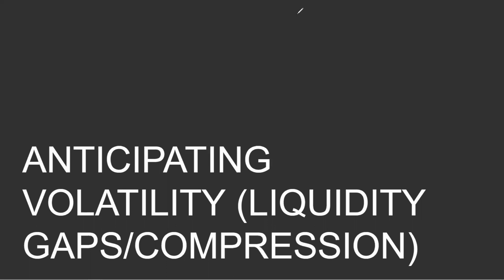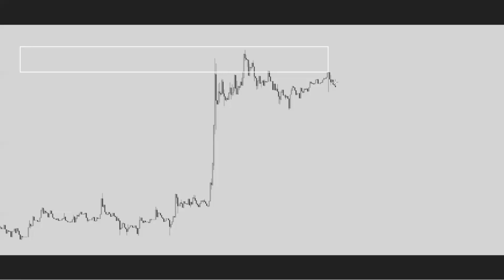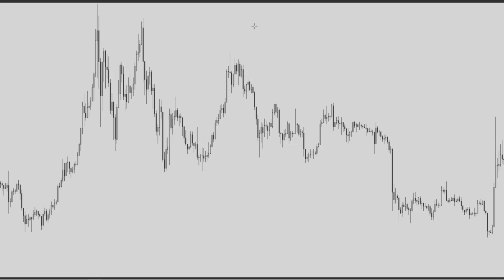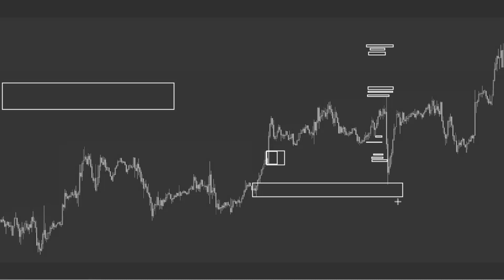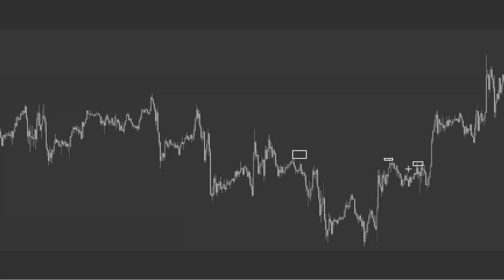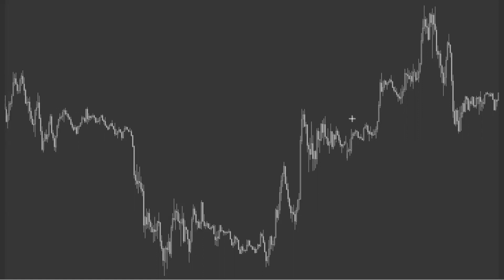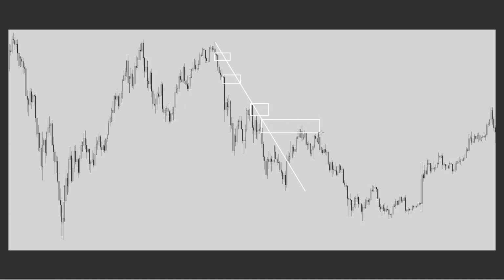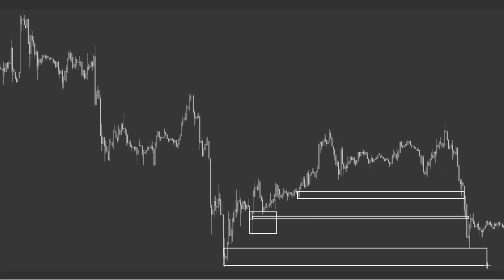05 Anticipating Volatility Liquidity Gaps and Compression